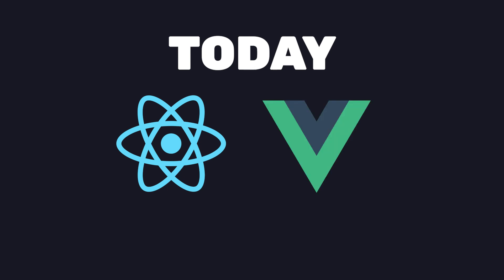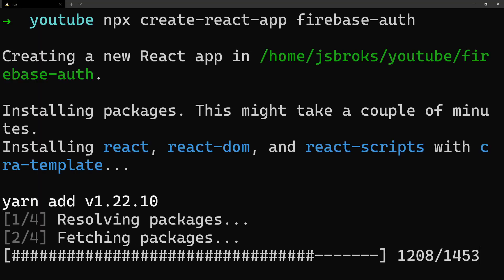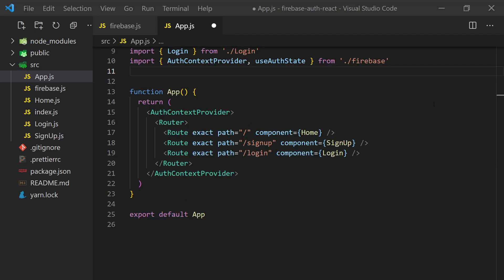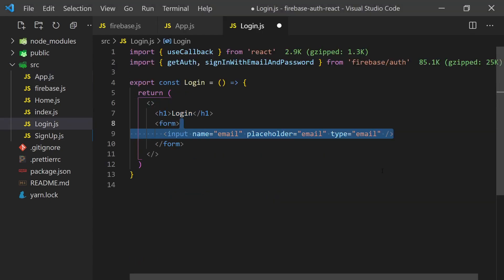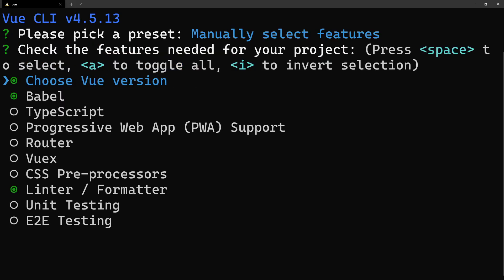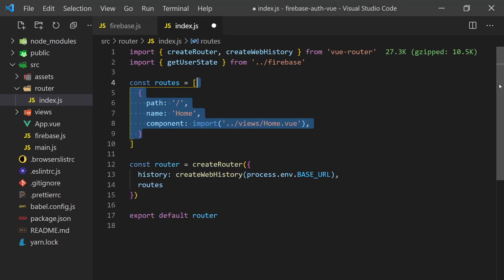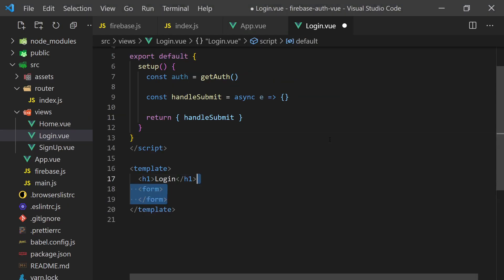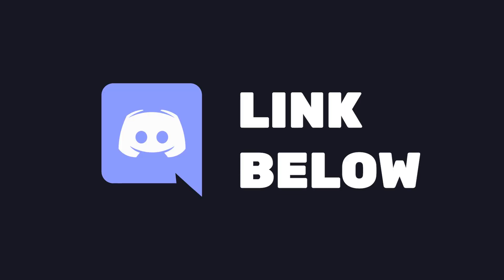Firebase Authentication Tutorial with Private Routes in React and Vue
It will have a total of 3 pages, one for signing up, another for logging, and a home page that is only accessible if the user is authenticated.

⭐ TIMESTAMPS ⭐
0:00 - Overview
0:44 - Firebase
1:25 - React
5:05 - Vue
8:50 - Conclusion